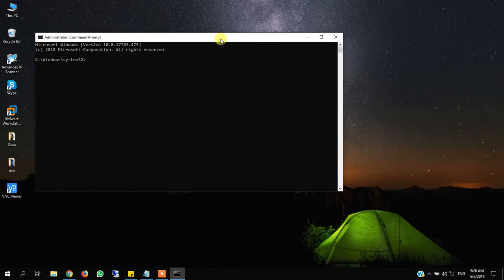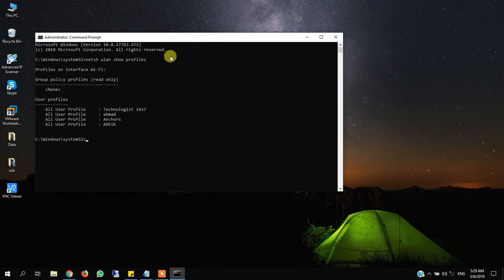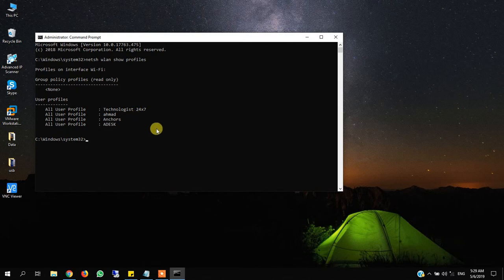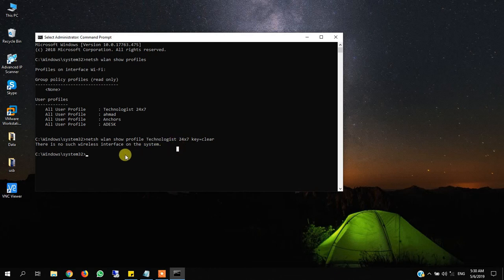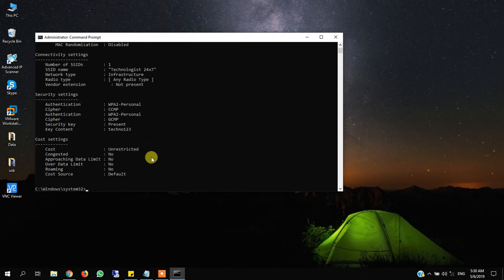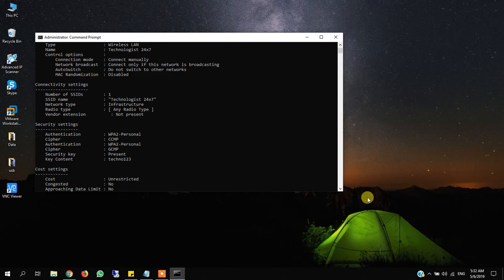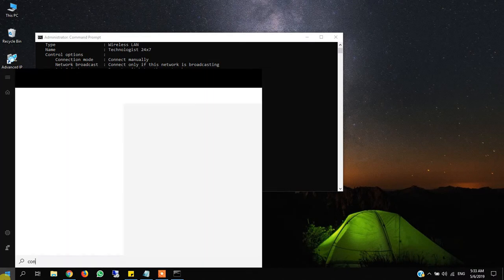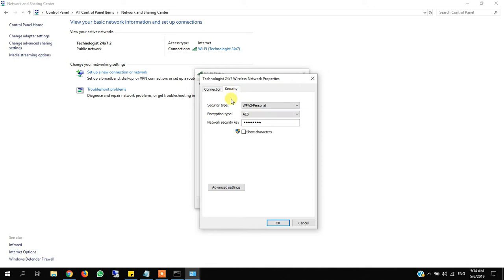How to view WIFI password in windows 7, windows 8, windows 10 easy method (2019)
How to view WIFI password in windows 7, windows 8, windows 10  easy method (2019)Hey Guys!
 Welcome to my channel Technologist 24/7 : in this video i have shown that how to view connected wifi password in windows 7, windows 8, windows 10,  using cmd based & GUI based, this method is 100% working. windows, windows tutorial,
1st method: how to view wifi password using cmd, just type this command in cmd, command prompt and get the password:
1 netsh wlan show profiles
2 netsh show profile "ssid" key=clear

Where SSID is your wifi name, wireless name, like in my case its technologist 24x7, change ssid as per your wifi,

2nd method: how to view wifi password key, Graphically,